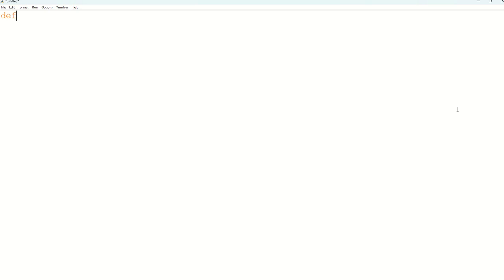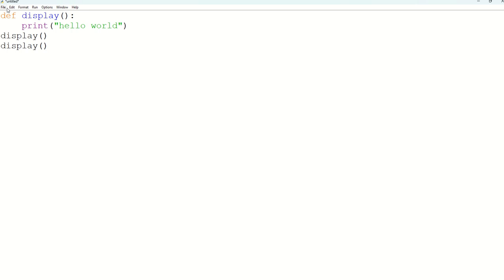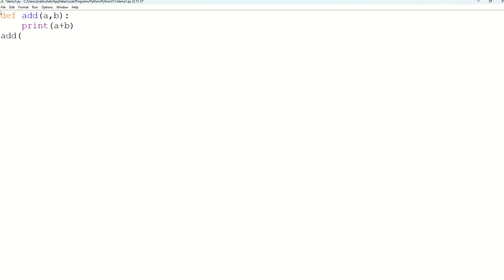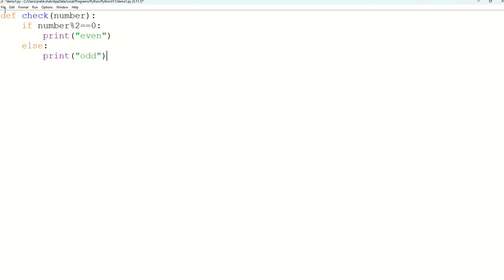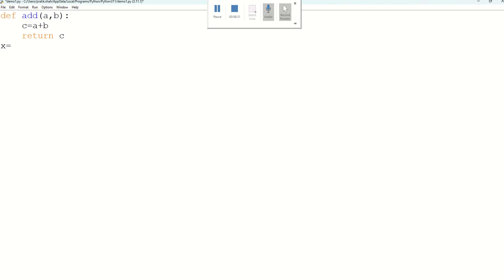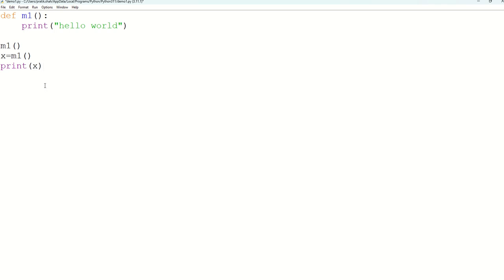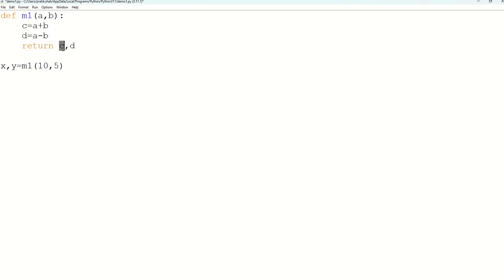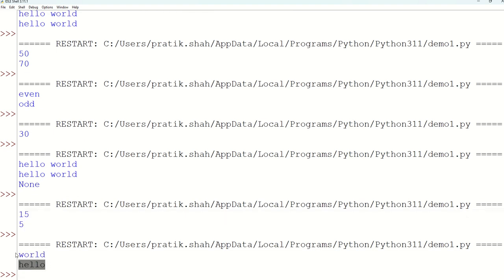|Mastering Functions in Python Part 1|A Comprehensive Introduction & its Uses| Must Watch Tutorial|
|"Mastering Functions in Python - Part 1 | A Comprehensive Introduction and Practical Uses | Must Watch Tutorial"|
🚀 Welcome to the first part of our "Mastering Functions in Python" series! 🚀 In this episode, we dive deep into the fundamental concepts of functions, exploring their importance, applications, and how to define and utilize them effectively in Python.
🔍 Introduction:
Functions are the building blocks of efficient and modular code, enhancing readability and maintainability. Join us as we demystify the power of functions in Python and learn why they are a crucial aspect of programming.
🌐 Uses:
Discover the diverse applications of functions, from simplifying complex tasks to promoting code reusability. Whether you're a beginner or an experienced developer, understanding how to leverage functions can significantly elevate your coding skills.
💡 Define:
Learn the syntax and best practices for defining functions in Python. We'll cover parameters, arguments, and explore the anatomy of a function, providing you with a solid foundation to create your own functions seamlessly
🔁 Return:
Unravel the concept of return statements and understand how they play a pivotal role in functions. We'll demonstrate how to retrieve and utilize the output of functions, unlocking their true potential
🚀 Simple Program:
Witness the power of functions in action as we walk you through a simple yet powerful Python program. Follow along and gain hands-on experience, reinforcing your understanding of the concepts covered in this tutorial.
🎓 Must Watch:
Whether you're a Python enthusiast, a student, or a seasoned developer, this tutorial is a must-watch for anyone looking to enhance their programming skills. Functions are an indispensable tool, and mastering them will undoubtedly elevate your coding game.